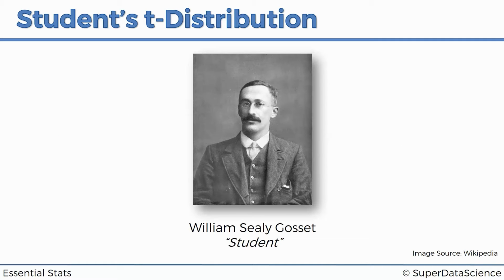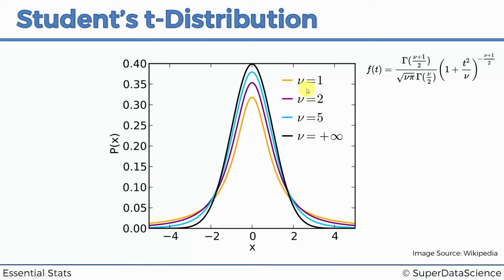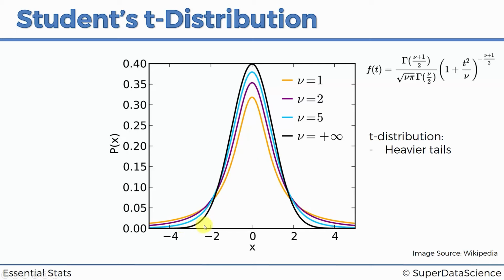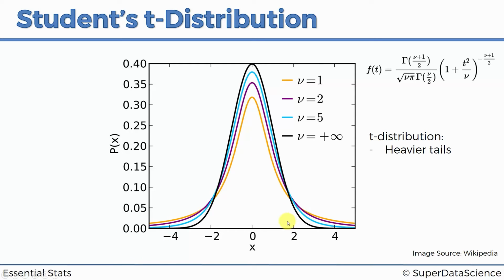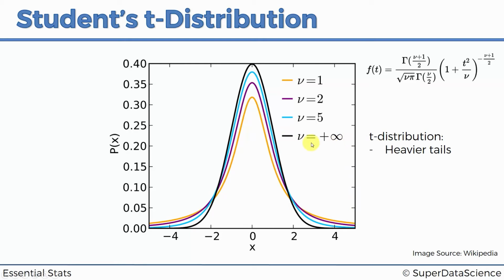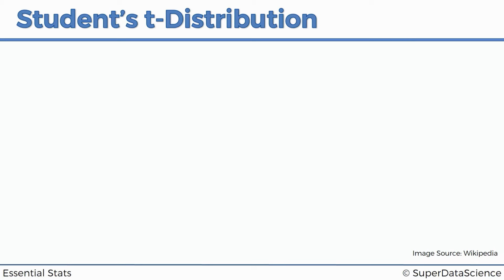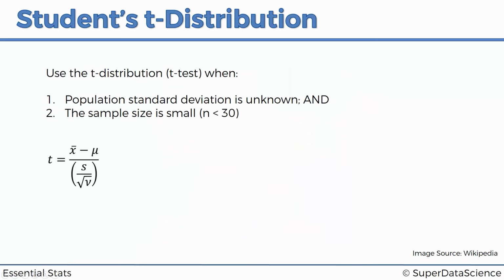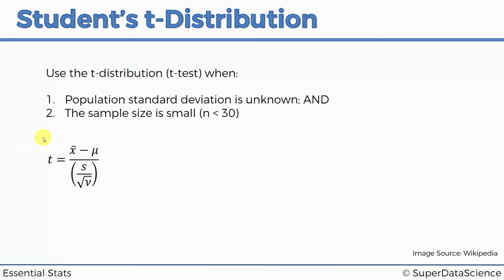T-Distribution Explained: When to Use It Instead of Z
Why don’t small samples work well with the normal distribution? Meet the Student’s t-distribution—a crucial statistical tool when dealing with small sample sizes and unknown population standard deviations.

In this lesson, you’ll learn where the t-distribution comes from, why it has heavier tails, and when to use it instead of the standard normal distribution. No heavy math—just clear, practical intuition and examples that show how this tool helps you avoid misleading results.

✅ Understand when to use the t-distribution
✅ Learn about degrees of freedom and their effect
✅ Compare normal vs t-distributions visually
✅ See why it's harder to reject null hypotheses with small samples
✅ Learn the real story behind “Student” and Guinness Brewery!

⏱️ Chapters:
00:00 – Welcome & Introduction to t-Distribution
00:44 – Meet William Gosset (“Student”) & Guinness Brewery
01:23 – Why the T-Distribution Exists
01:56 – What It Looks Like (vs. Normal Distribution)
02:35 – Understanding Degrees of Freedom
03:17 – Heavier Tails: What They Mean
04:26 – Why It’s Harder to Reject Null with Small Samples
05:15 – Tail Behavior and Sampling Implications
06:19 – What t-Distribution Really Describes
06:44 – Visualizing Convergence to Normal (Wikipedia Example)
07:56 – When to Use the T-Test
08:29 – Population Standard Deviation Unknown? Use t-Test
09:05 – Why We Default to Normal When Sample ≥ 30
09:26 – Summary: When & Why to Use the T-Distribution
09:34 – What’s Next: Performing Your First T-Test